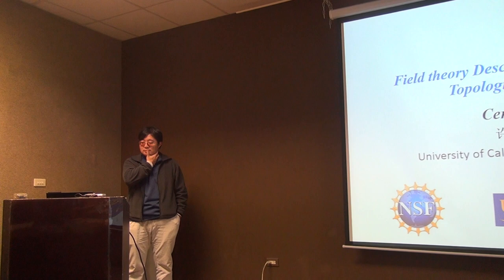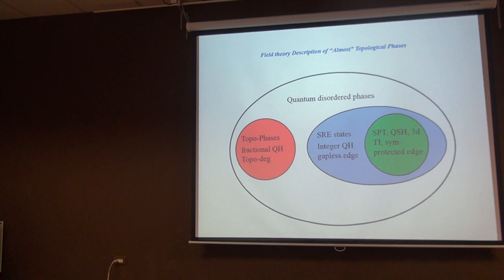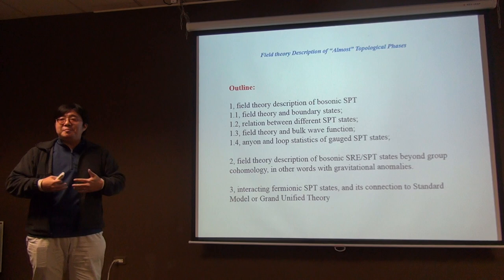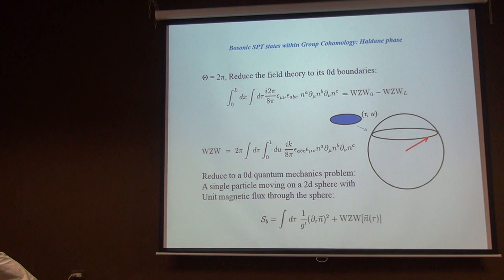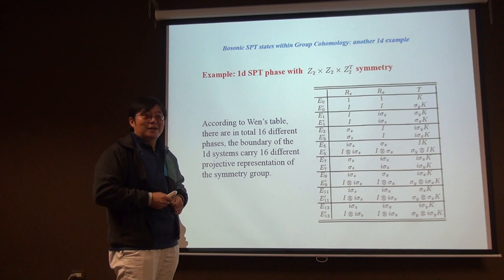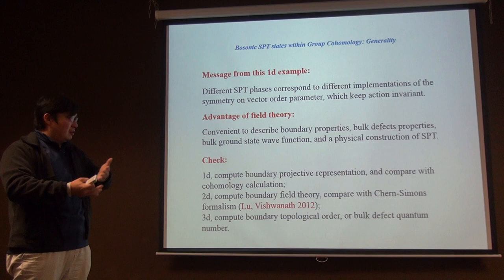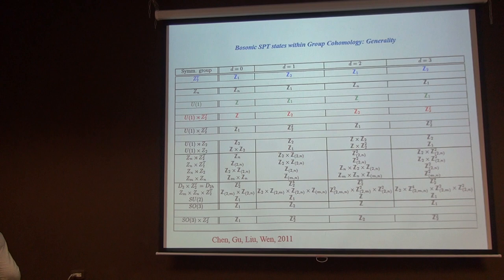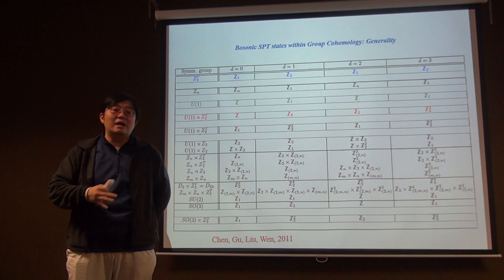Cenke Xu, Field theory description and classification of "Almost" topological states I Part I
Topological phases of matter, quantum field theory, and quantum information school/workshop